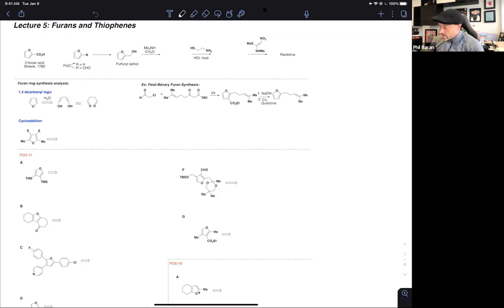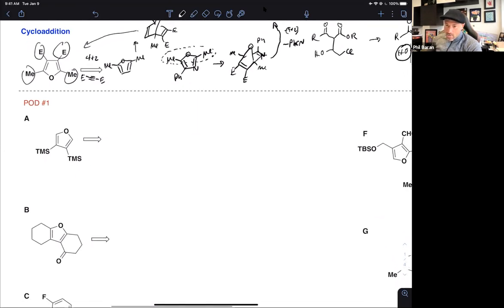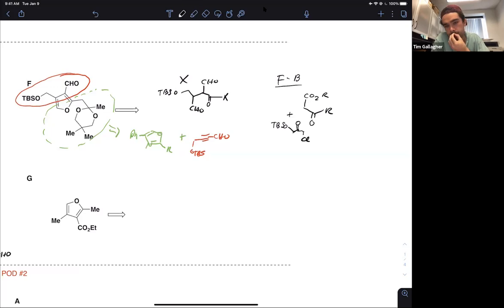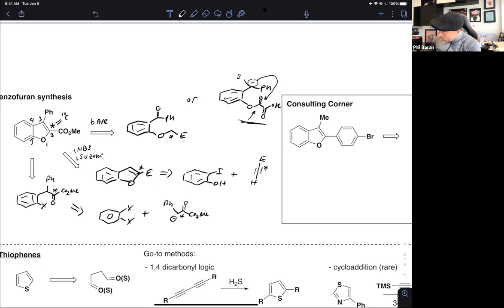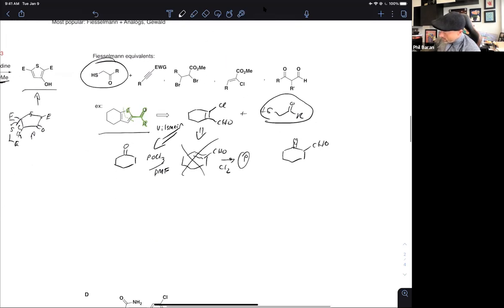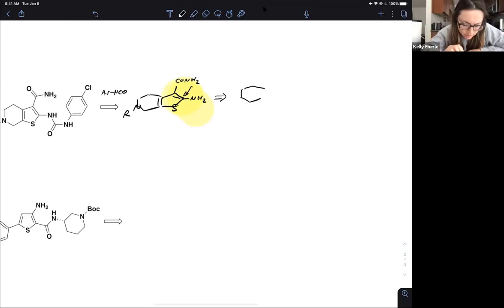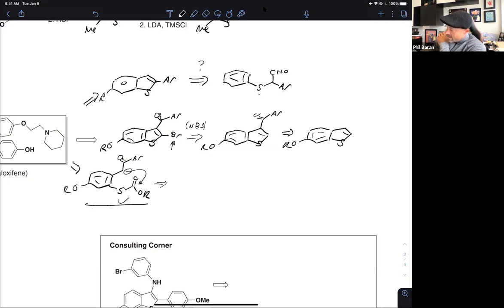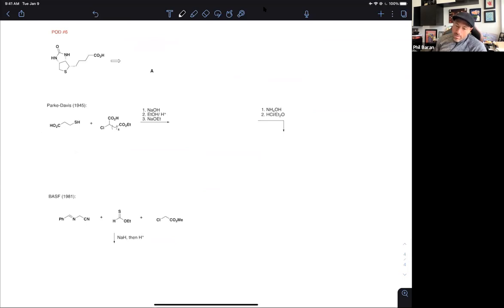2021 Heterocyclic Chemistry Lecture 5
Lecture 5 - Furans and thiophenes